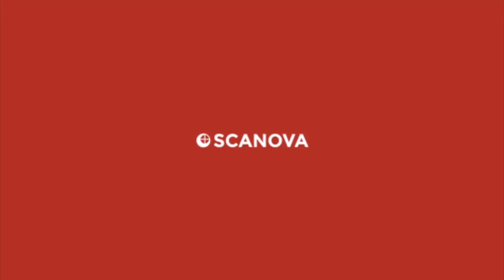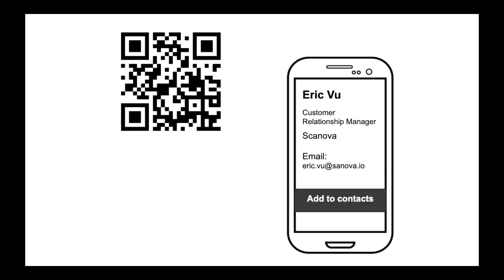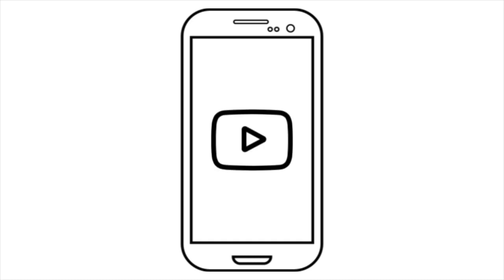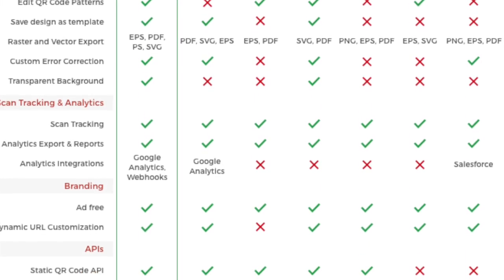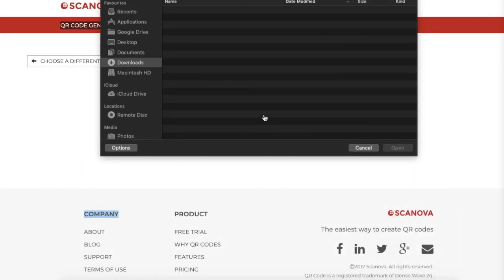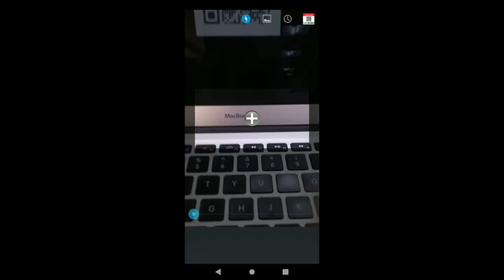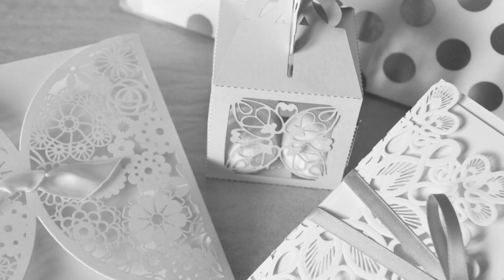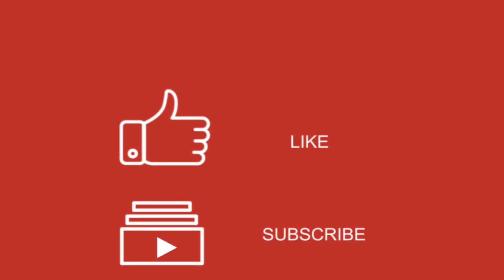QR Code Types Part 1: Six Different QR Code Categories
Hey Everyone,

In this video, you’ll learn about six types of QR Codes:

1. Website URL QR Code
2. PDF QR Code
3. Image QR Code
4. Google Maps QR Code
5. App Store QR Code
6. Wedding QR Code

00:00- Introduction
00:51- Different Types of QR Codes

We’ll be discussing the remaining six QR Code categories in our next video.

You know what QR Codes are. But did you know that there are 12 different types of QR Codes that you can create?

Unlike barcodes which are only used to manage inventory, QR Codes can be used for many use cases. For example—taking users to a website, a customized landing page, and even the venue location for an event.